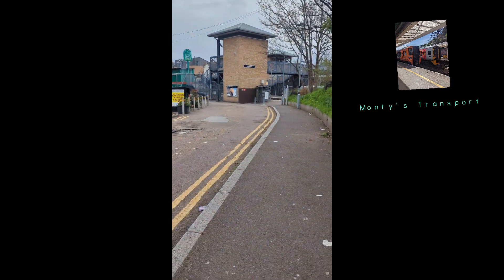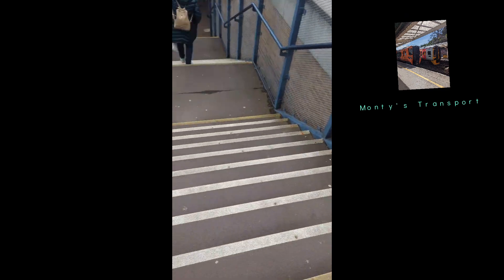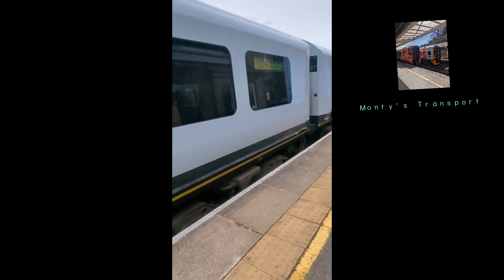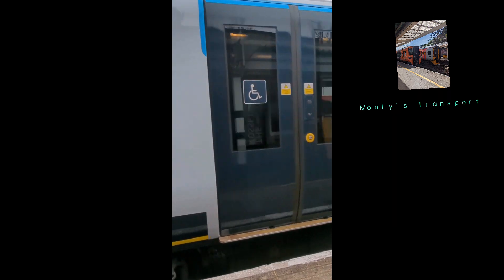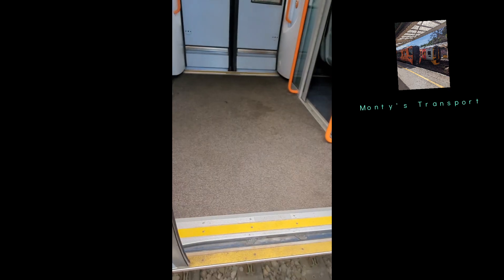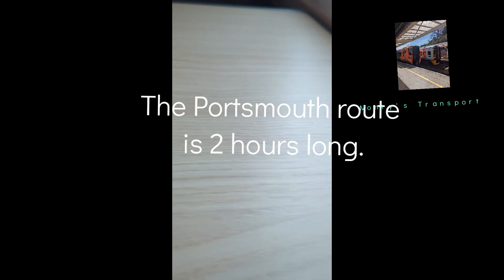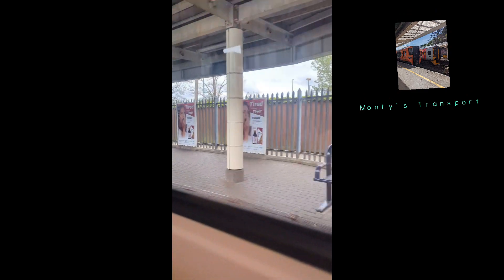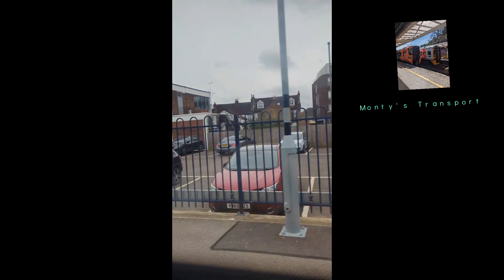First Class Vs Standard Class on SWR (Class 450)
Review from Brentford to Weybridge